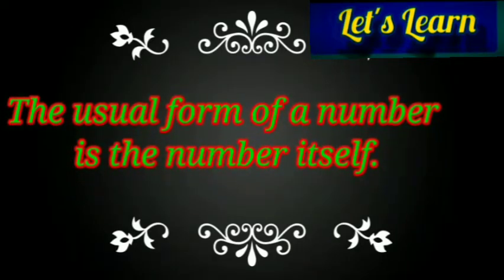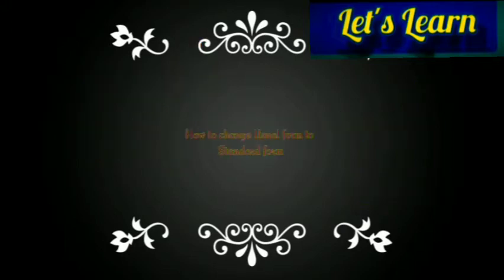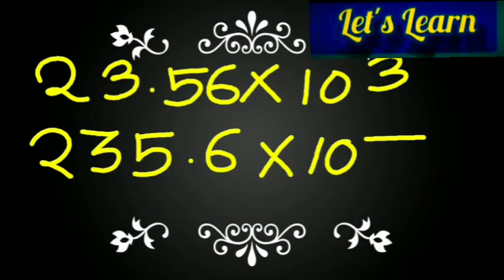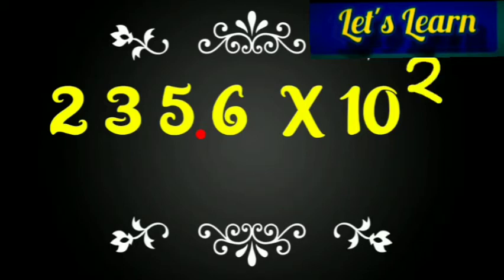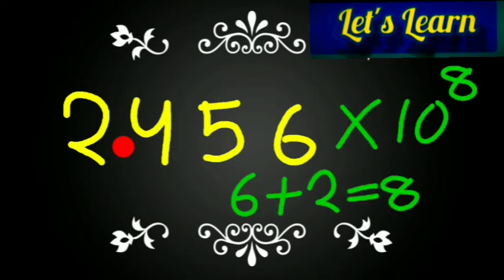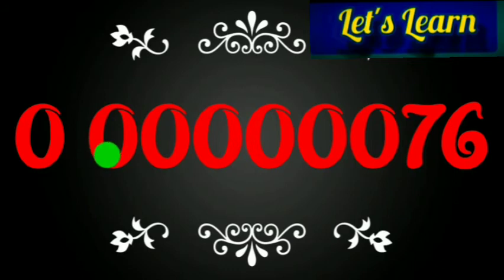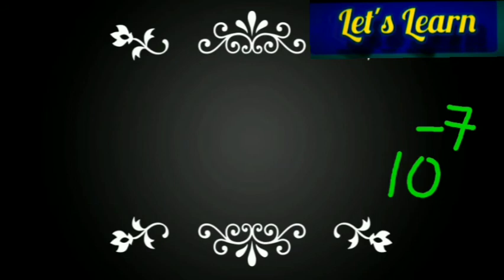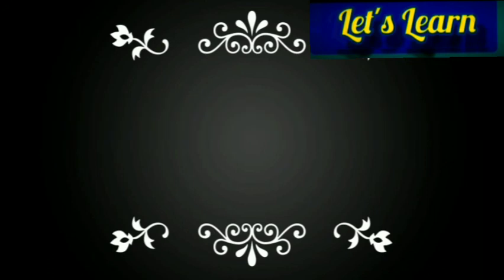Decimal Expansion | Standard & Usual form of a number. | 7th grade